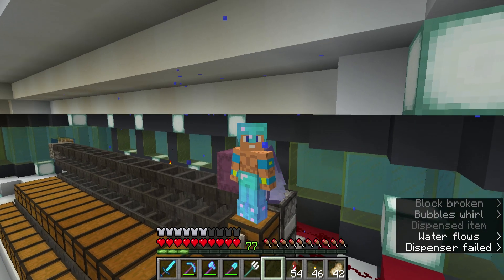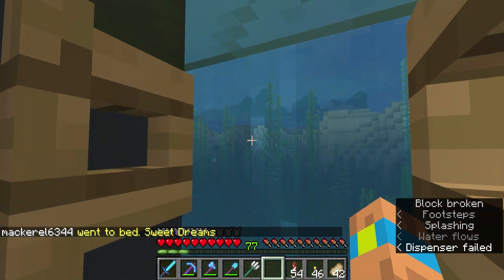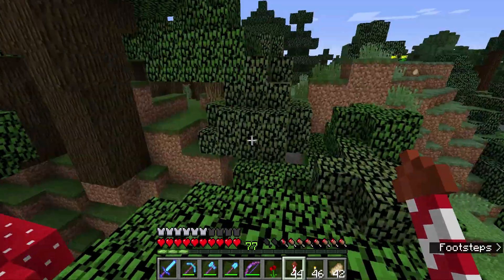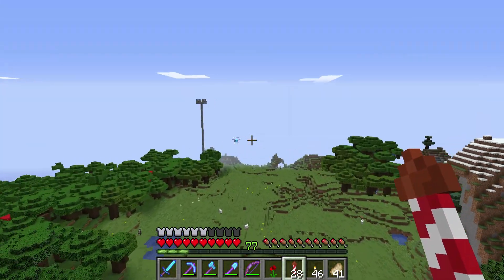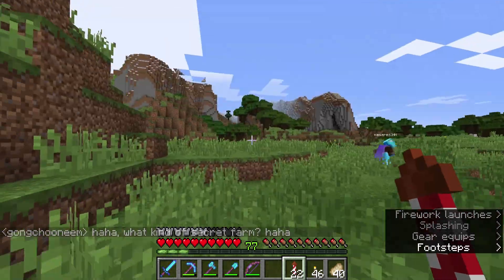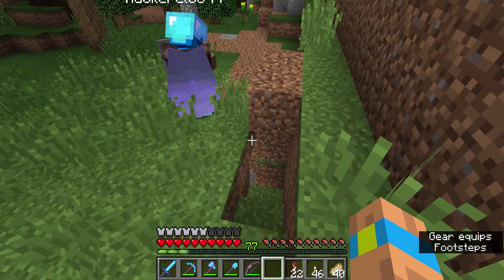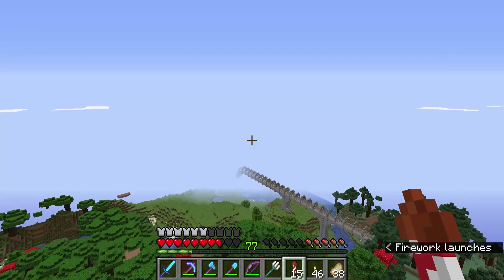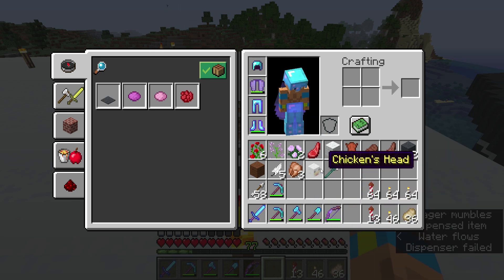David Craft Minecraft Lets Play Episode 27 Mackerels base and villager breeder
Welcome to my Minecraft let's play.  Another sugar cane farm and mob heads?  How many sugar cane farms can we have?  How many mob heads are there?

We are also looking for more members to join us!  Let me know if you want to join!

David Craft Upload Schedule:
Monday 12pm Seoul time
Thursday 12pm Seoul time

I may also post some other things that I'm interested in during the week so watch out for those!